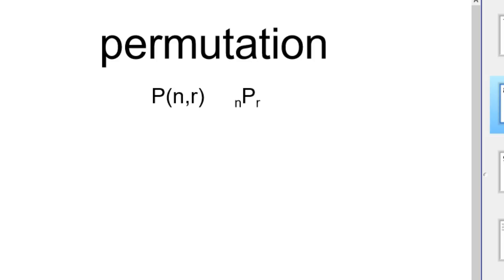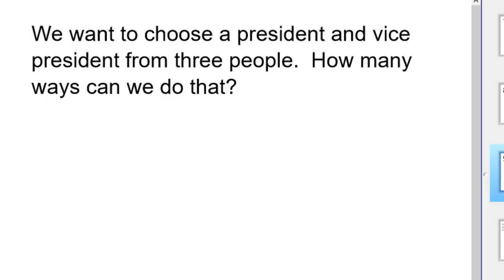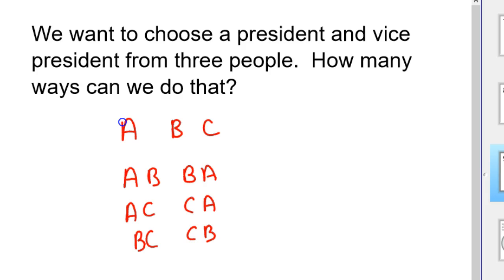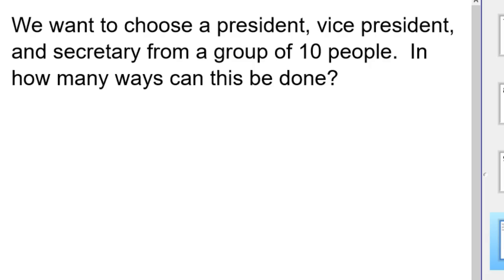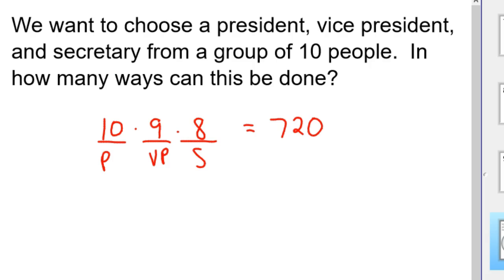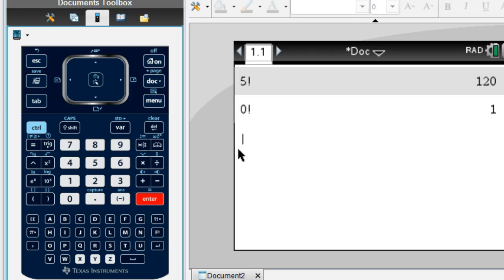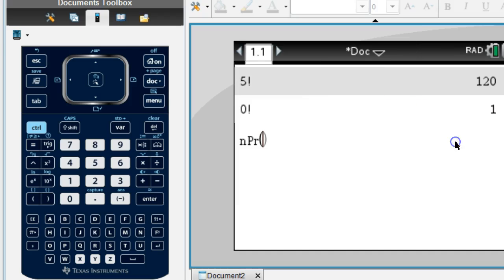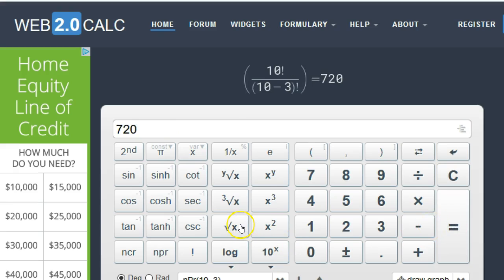What is a permutation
This is a quick video to show a permutation.  What is it from sample space to formula.  I also show at the end how to plug it into TI inspire calculator and web 2.0 calculator.